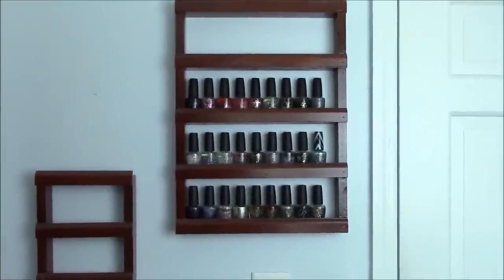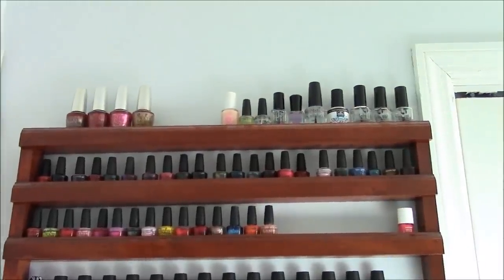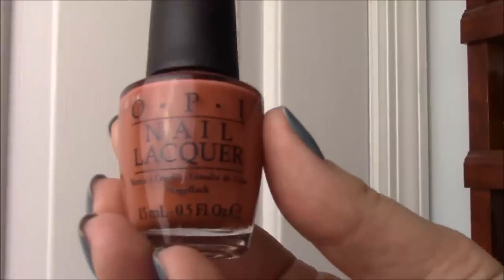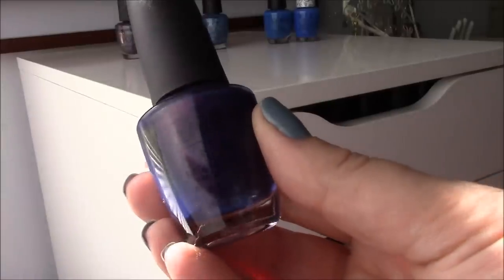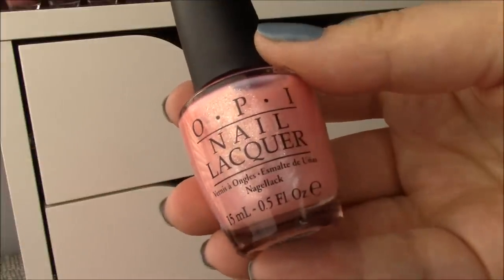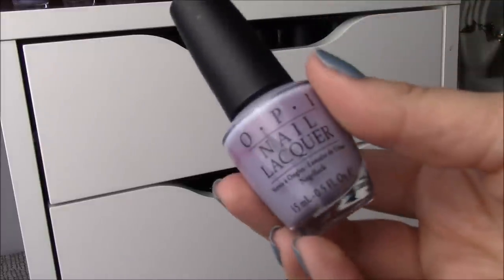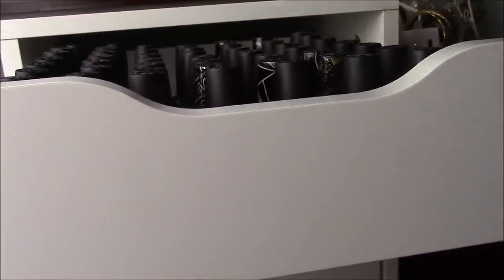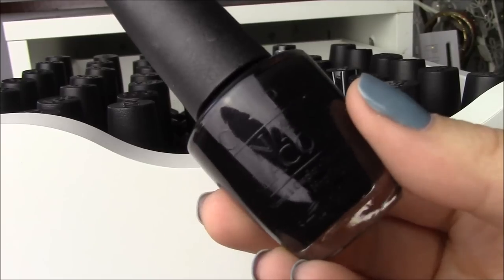My ENTIRE OPI Nail Polish Collection!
Hi friends. This is the most highly requested video that I've ever gotten. I've been getting requests for this for years now and I finally organized my nail polish collection yesterday. Three and a half hours later. every polish was organized!

Wall racks: Custom made by my husband!

On my nails: Butter London Artful Dodger